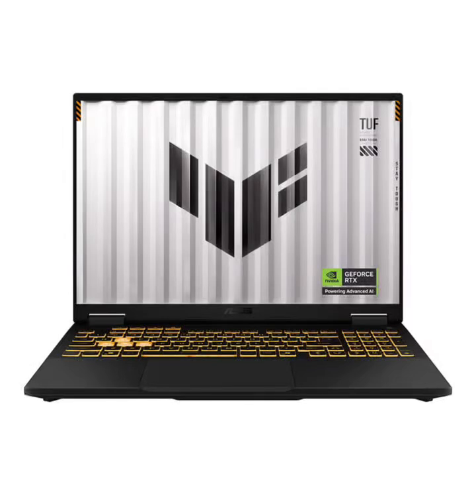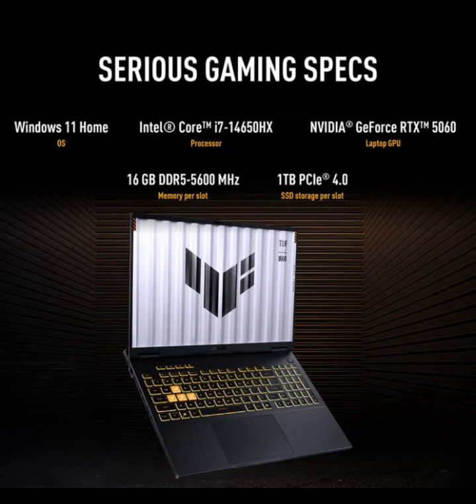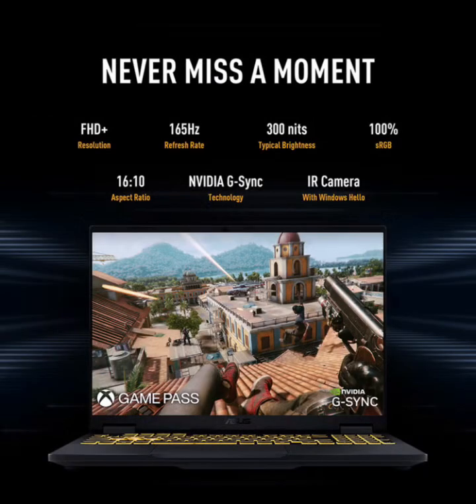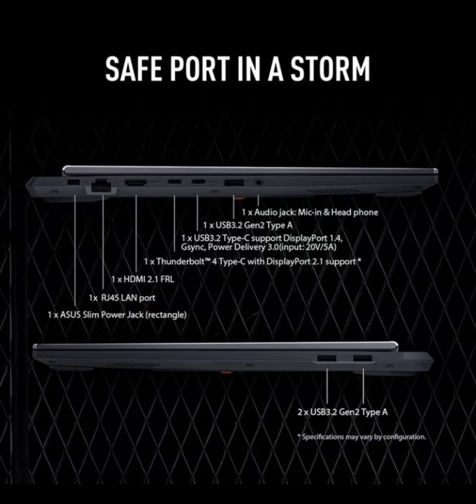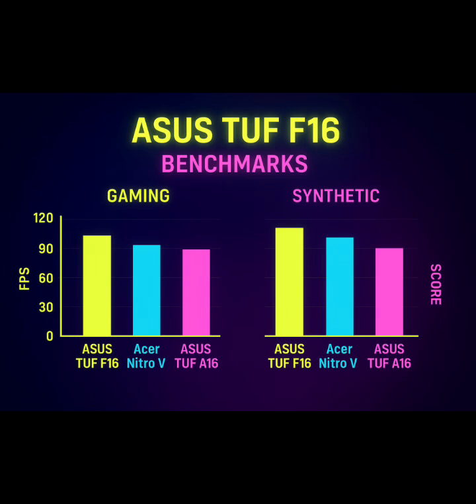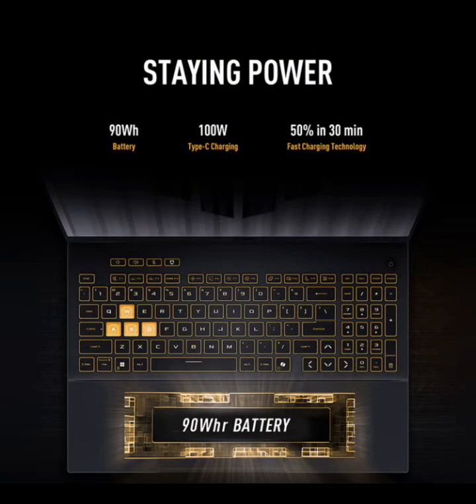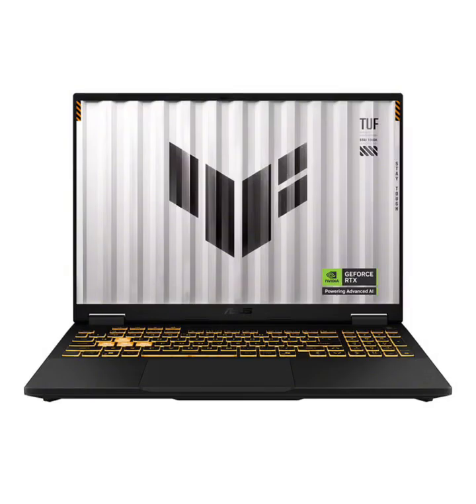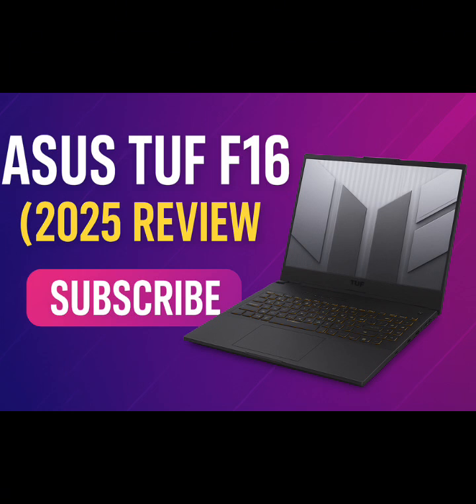Asus tuf f16 (2025) Review — RTX 5060 | IS IT WORTH THE MONEY?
Welcome to Info Reviews, your ultimate hub for in-depth laptop reviews, gaming benchmarks, and future-ready tech analysis.
From Intel 14th Gen i7/i9 to AMD Ryzen AI CPUs, from RTX 4060/RTX 5060 gaming powerhouses to ultra-portable AI-powered laptops – we break it all down with real performance tests, colorful charts, and honest verdicts.
💻 Expect:
Laptop Reviews 2025 – Gaming, Creator, AI-ready machines
Gaming Benchmarks – FPS tests on AAA & Esports titles
Performance Comparisons – Intel vs AMD, RTX 4060 vs RTX 5060
Tech Buying Guides – What to choose for your budget & needs
🎯 Whether you’re a gamer, content creator, or student, we’ll help you pick the best laptop for 2025 and beyond.